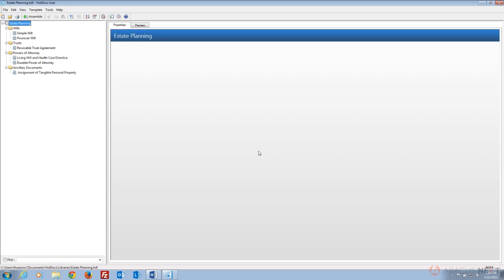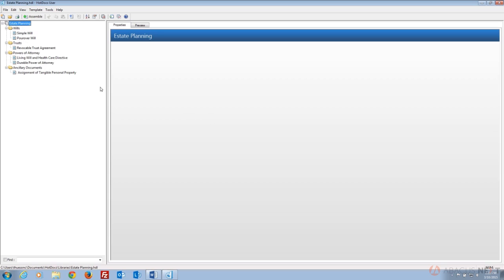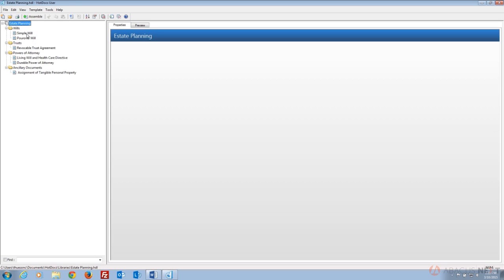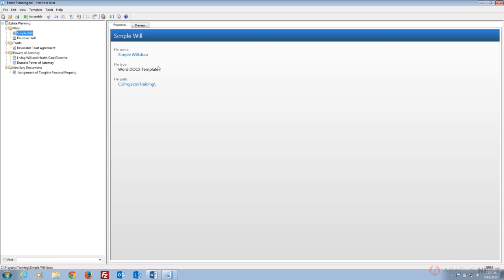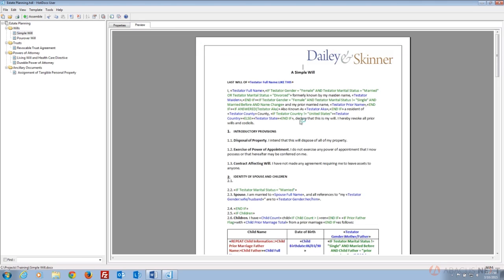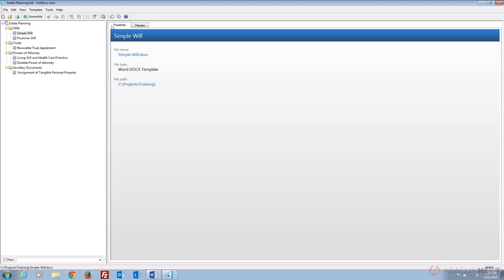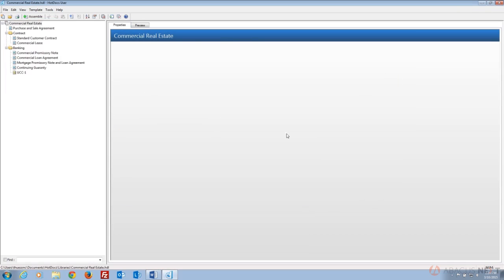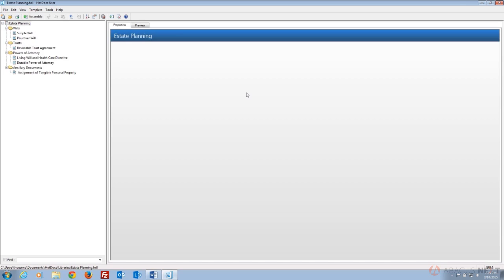abacusnext HotDocs Academy HD001 LIB01 HotDocs Library Ove